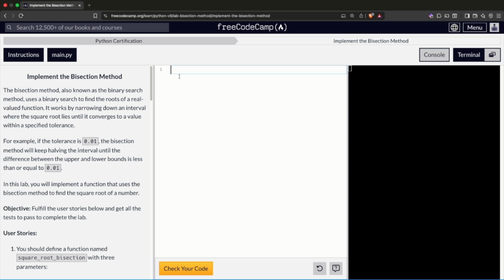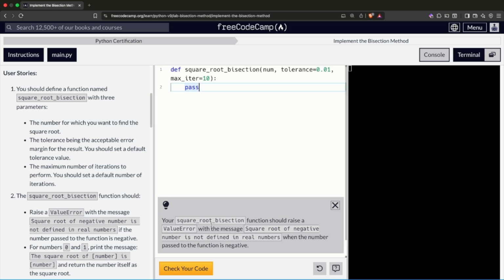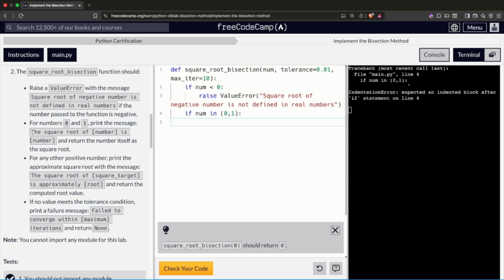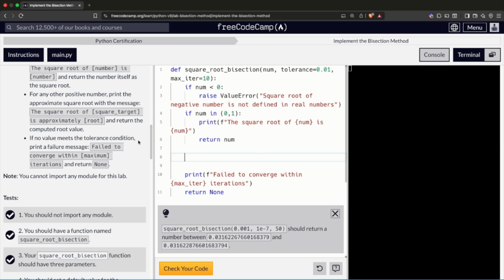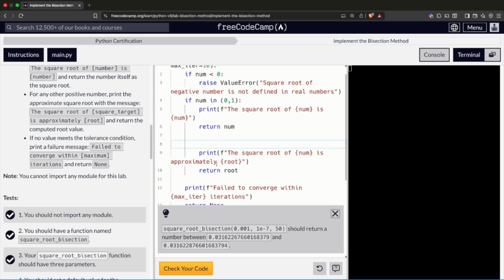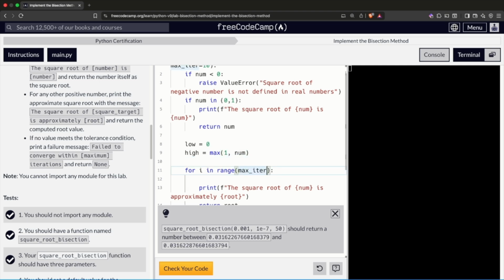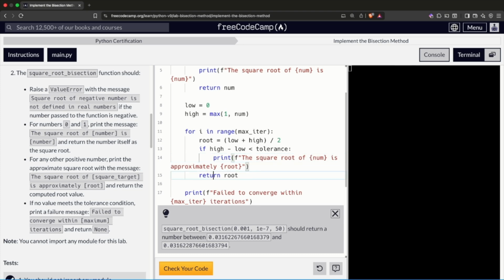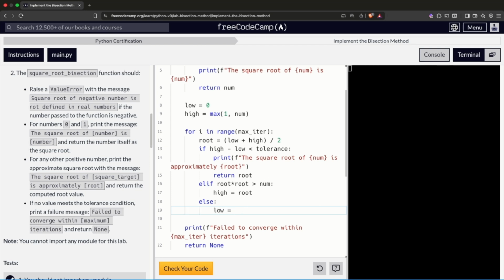Free Code Camp Python Certification - Day 76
Welcome to to day 76 of my series on the Free Code Camp Python Certification. Today we will go through the lab called "Implement the Bisection Method".